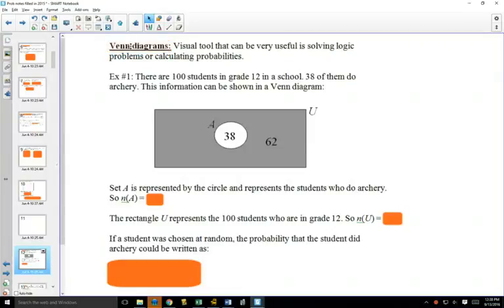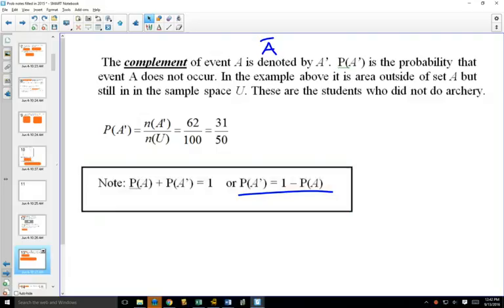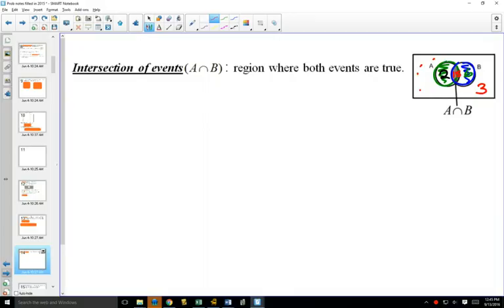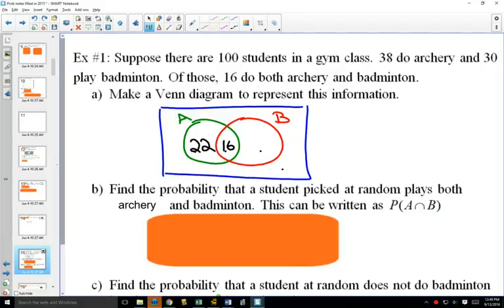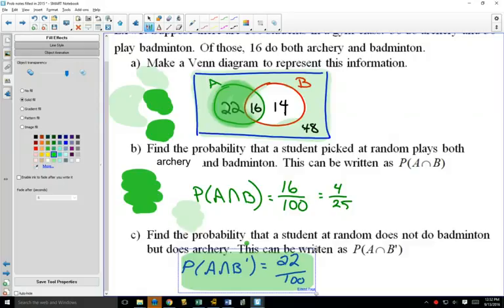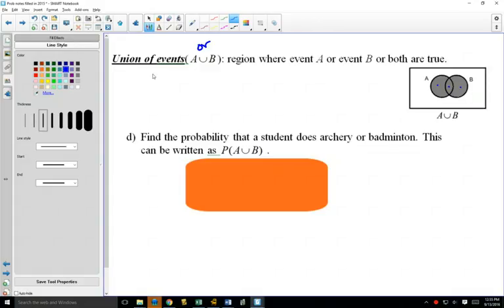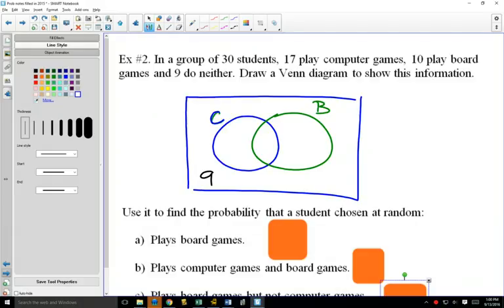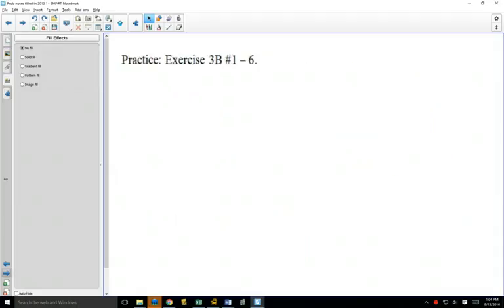42IB Probability Venn Diagrams